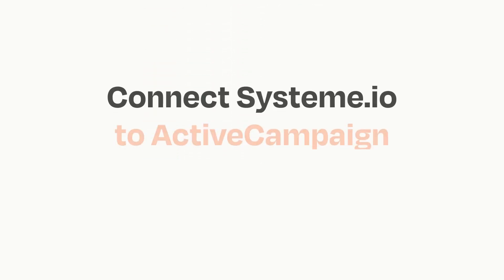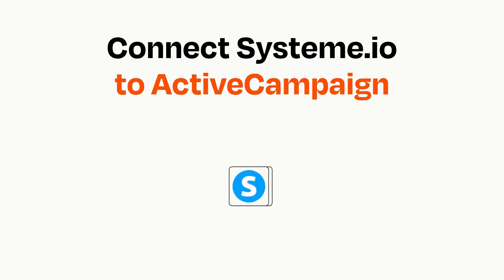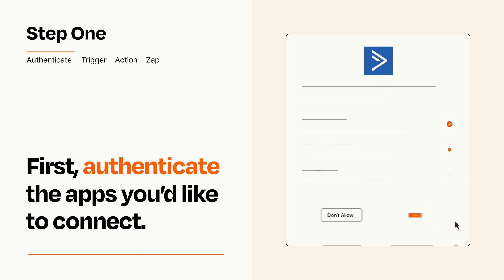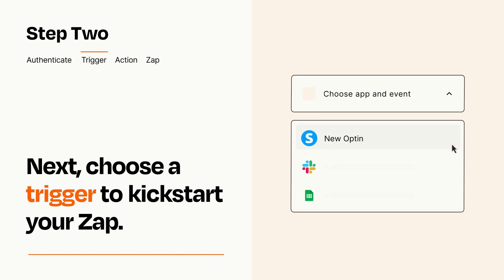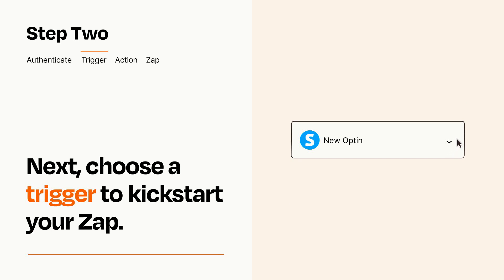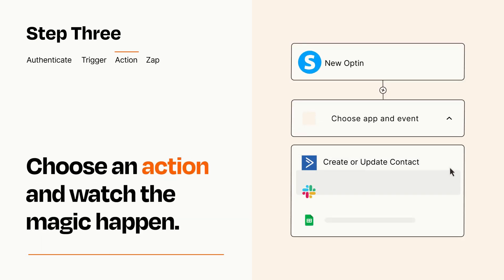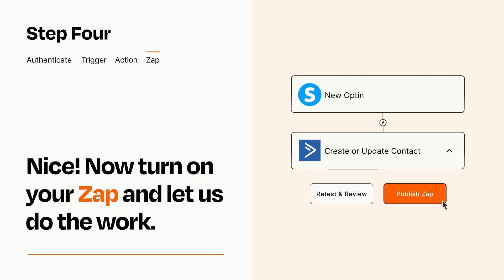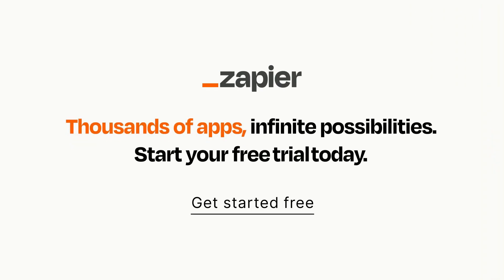How to connect Systeme.io to ActiveCampaign - Easy Integration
So you want to connect Systeme.io to ActiveCampaign? You can do it with Zapier!